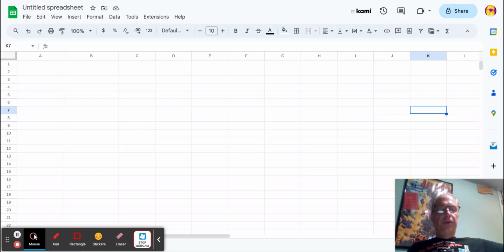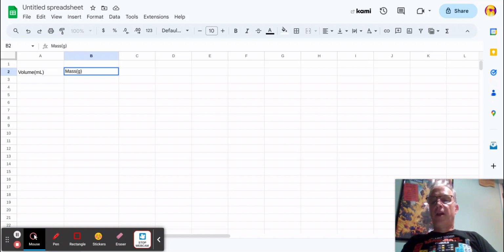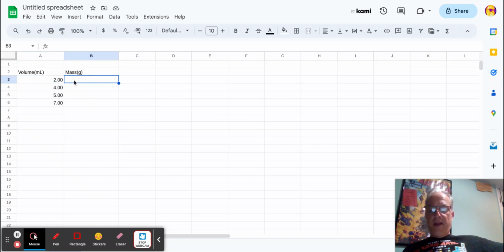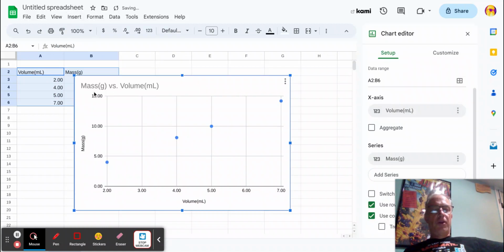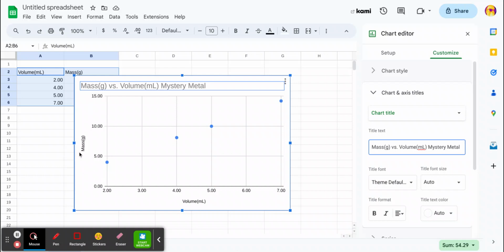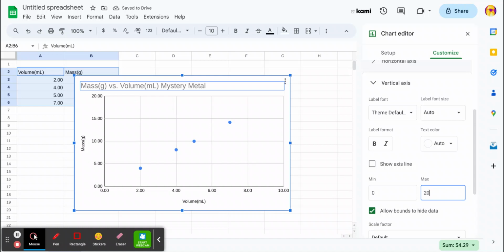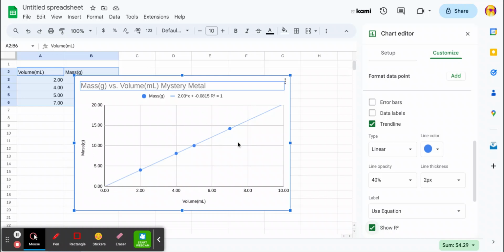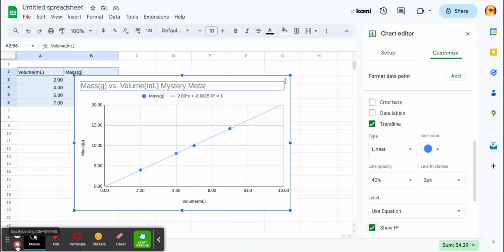How to graph in Google Sheets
Quick Tutorial for graphing in google sheets.